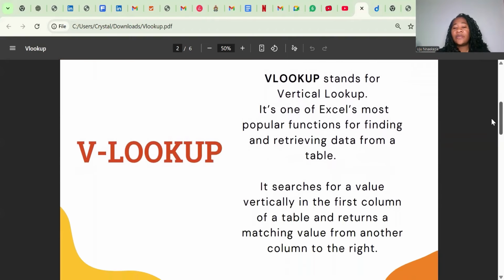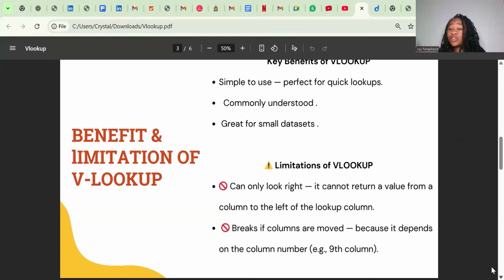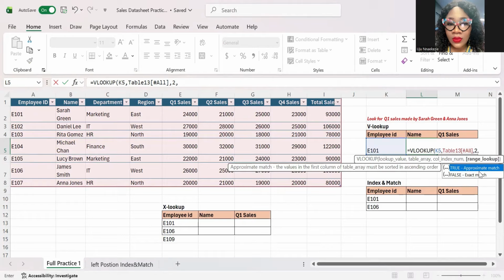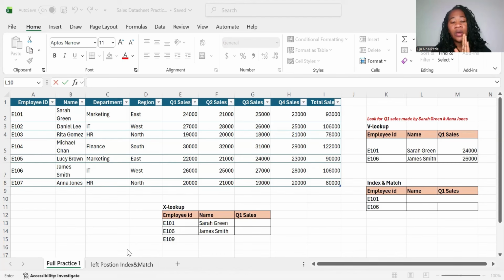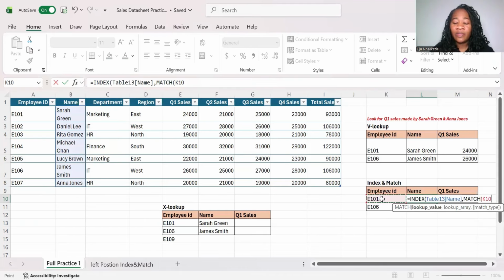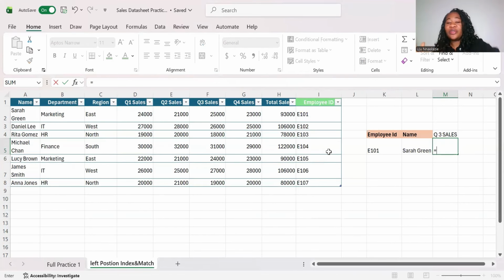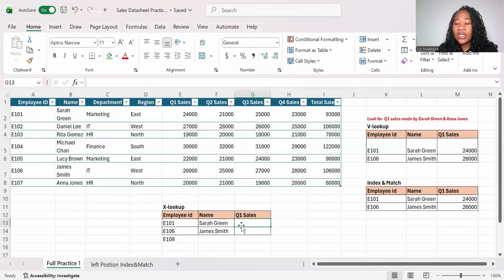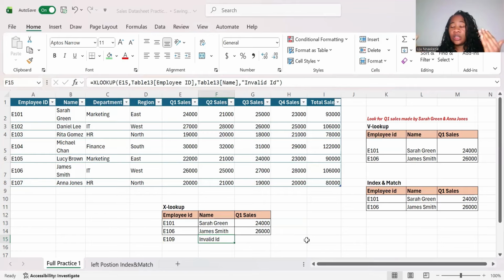Xlookup, Vlookup & Index&Match Xplained:Step by Step Tutorial For Beginners 2025 Which is wins?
Still using VLOOKUP in Excel?

Discover why XLOOKUP and INDEX+MATCH are changing the game!

In this tutorial, I break down all three formulas — how they work, when to use each, and which one gives you the best results.

💡 By the end, you’ll know exactly which lookup formula to use for your data.